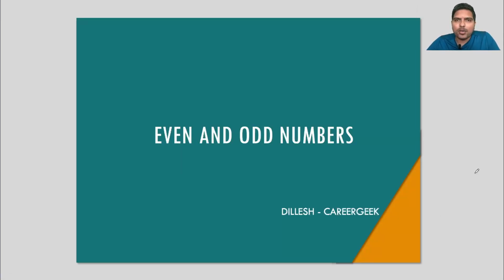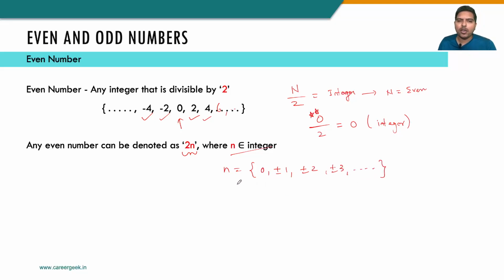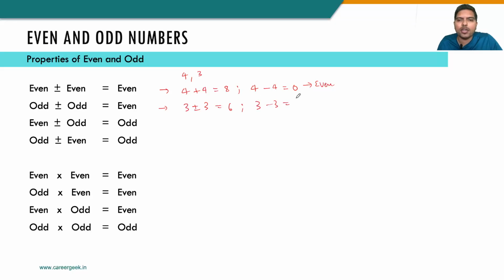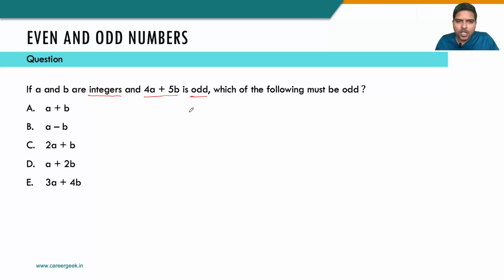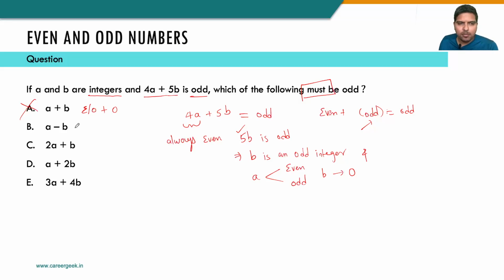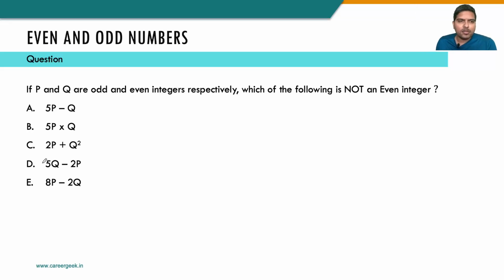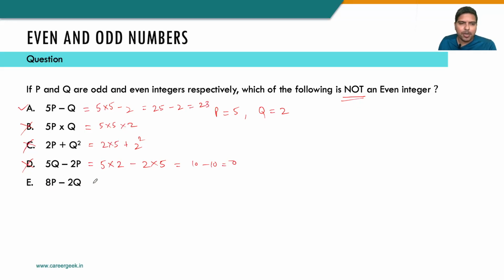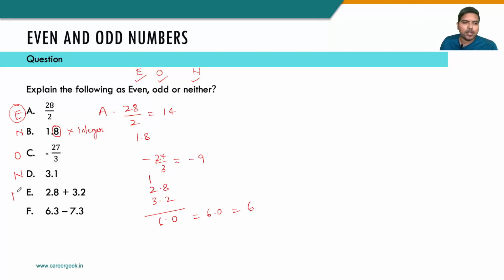5. Even & Odd Numbers - GRE / GMAT Quant Basics | CareerGeek | Dillesh Kumar Chelluri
Hi,

Understanding Even and Odd Integers: Master Integers with CareerGeek

Struggling with even and odd integers in math? Our CareerGeek video on integers will clarify these essential concepts and help you tackle quantitative problems on the GRE and GMAT exams with confidence.

Understanding Even and Odd Integers
Learn about:
Even Integers: Whole numbers divisible by 2 (0, 2, -2, 4, -4, ...).
Odd Integers: Whole numbers not divisible by 2 (-1, 1, -3, 3, -5, 5, ...).

CareerGeek simplifies these concepts with clear explanations and practical examples. You'll learn to:

Identify and classify even and odd integers.
Understand their properties and uses in mathematical problems.
Apply this knowledge to solve quantitative questions accurately.
Whether you're dealing with basic arithmetic or complex algebra, mastering even and odd integers will empower you to approach quantitative problems systematically and efficiently.

Boost Your GRE and GMAT Prep with CareerGeek
Understanding even and odd integers is essential for various math topics. Watch now to strengthen your math skills and prepare for success on your GRE and GMAT exams with CareerGeek.